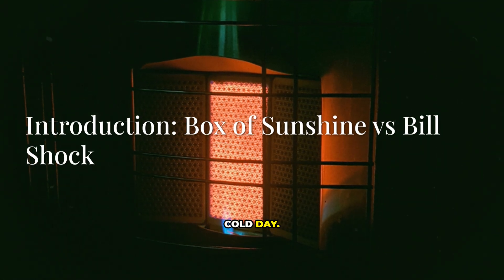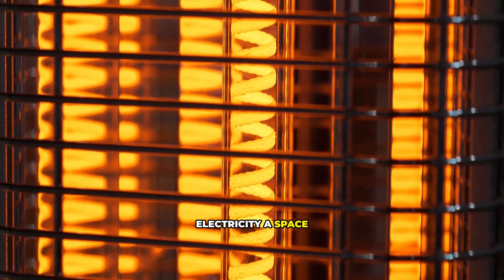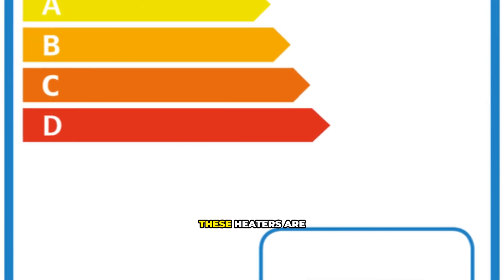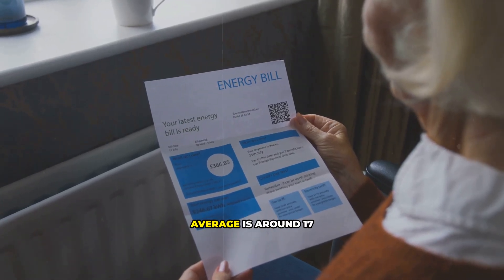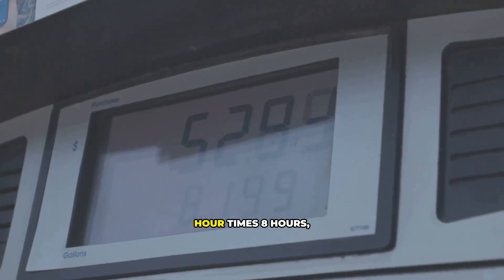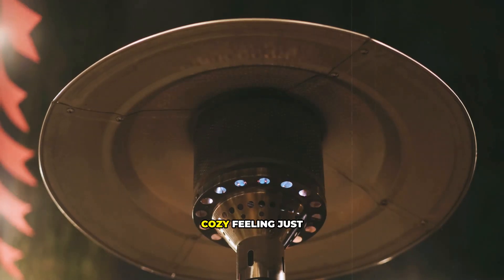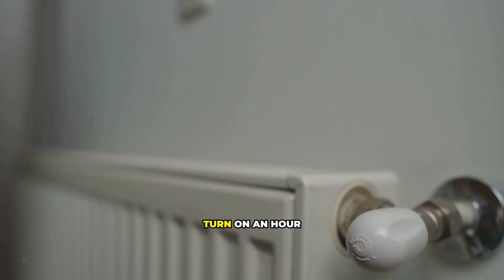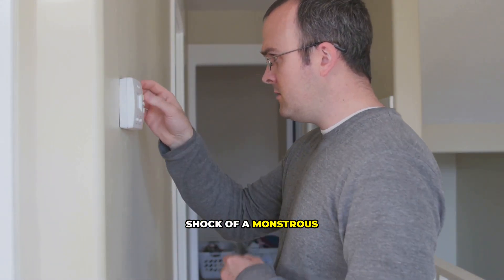How Much Electricity Does a Space Heater Use? (Shocking Truth!}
Discover how much a space heater really costs—and how to avoid energy bill shocks. This video breaks down watts, kWh, and simple math to show why most 120V plug-in heaters use the same power and how features like thermostats, timers, and zone heating can save you money.

OUTLINE:
00:00:00 Introduction - Box of Sunshine vs Bill Shock
00:00:54 The Big Secret - All Heaters Are the Same
00:01:55 The Simple Math
00:02:49 What It's Really Costing You
00:03:45 The Real Secret to Saving Money
00:04:50Conclusion - Taking Control

In this video, we pull back the curtain and expose the truth about space heaters. You'll learn:

The big secret behind "energy-efficient" models (they all use the same power!).

A super simple calculation to find out how much your heater costs you per hour, day, and month.

The two CRITICAL features that actually save you money (it's not what you think!).

How to use "zone heating" to stay warm without the shock of a high bill.
Perfect for energy-conscious viewers wanting practical tips on lowering winter costs.